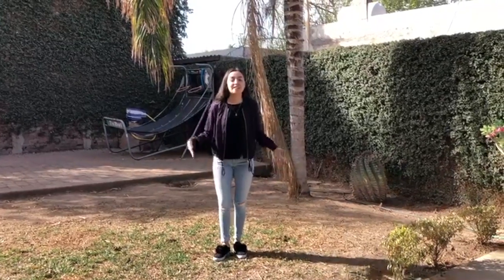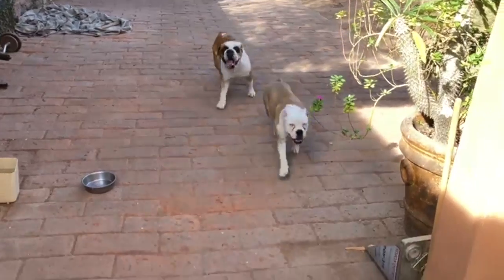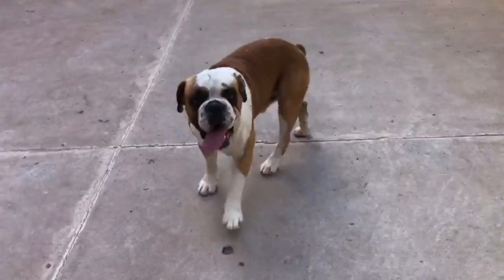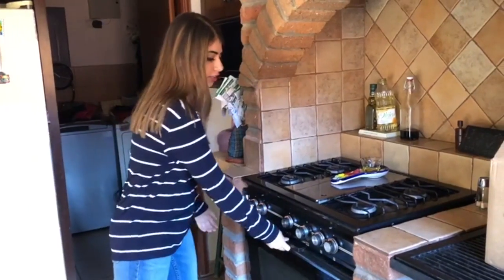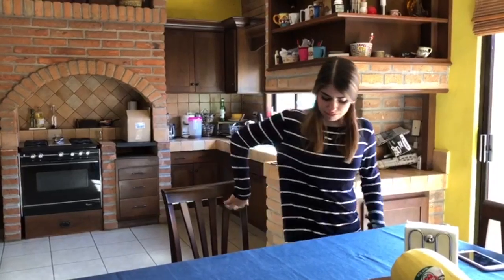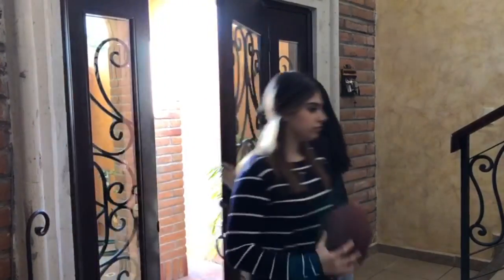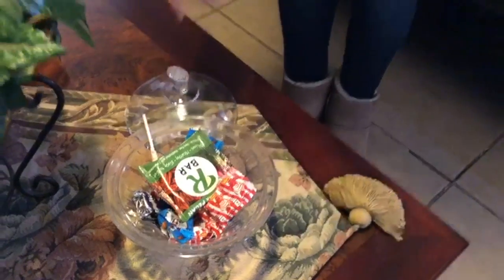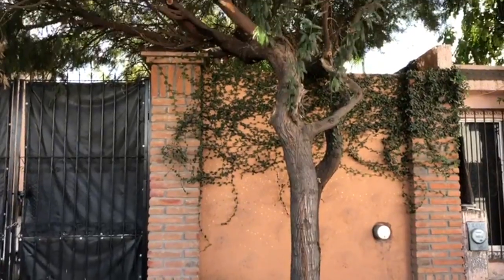Project P1 Hannia Barbara Mariana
Video sobre: Project P1 Hannia Barbara Mariana